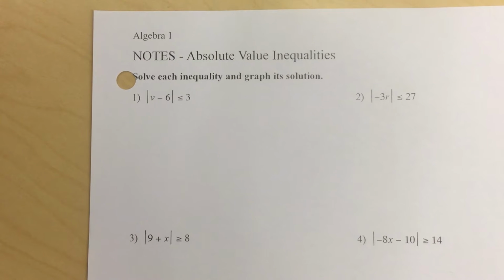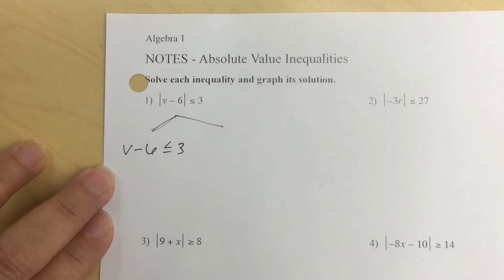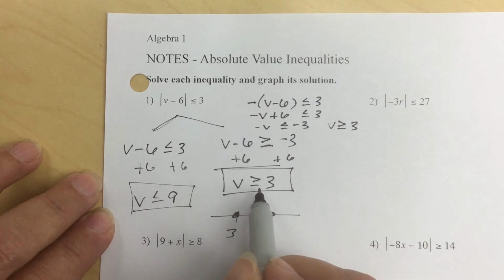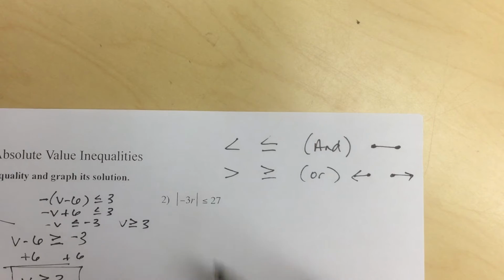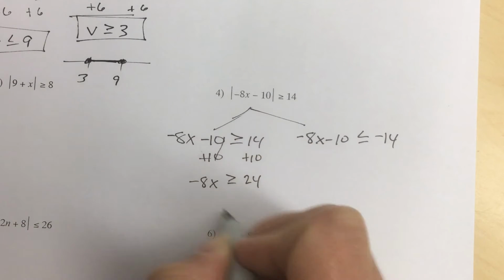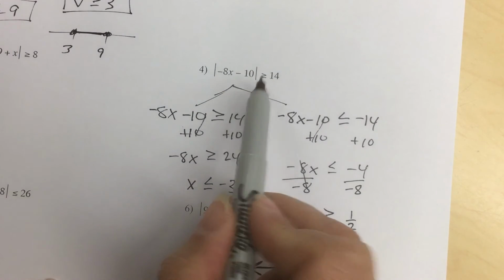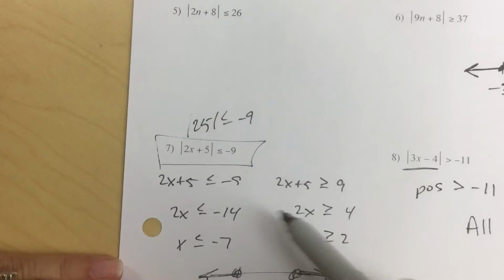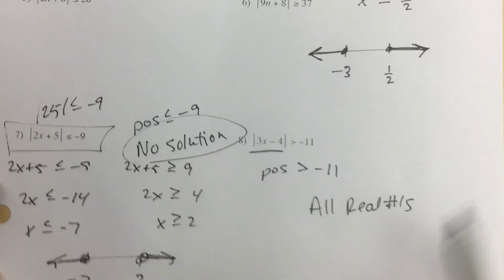Solving an Absolute Value Inequality